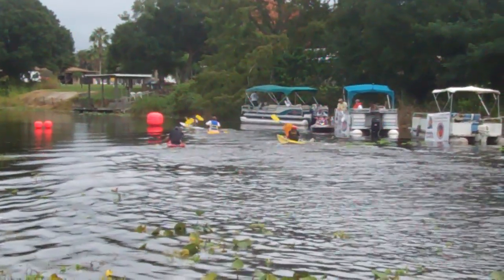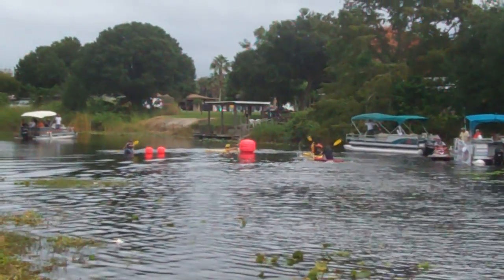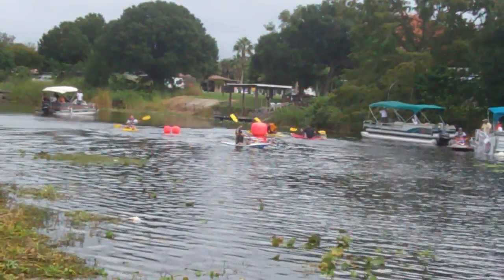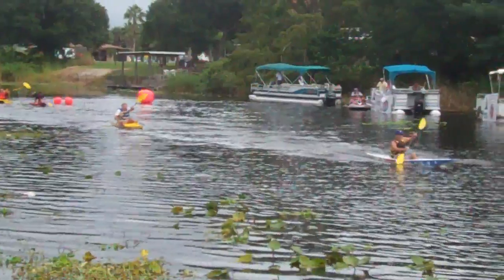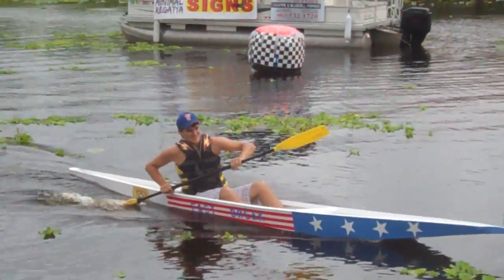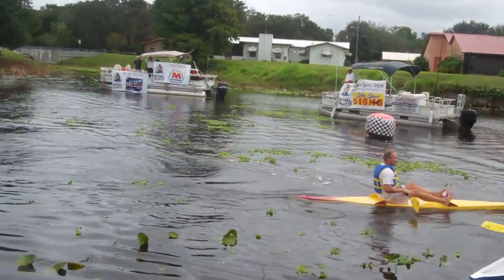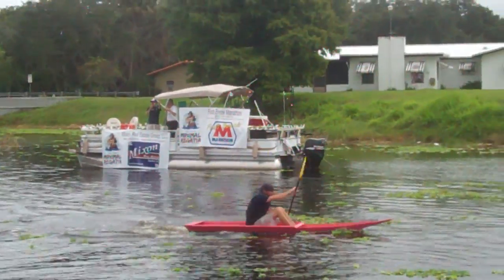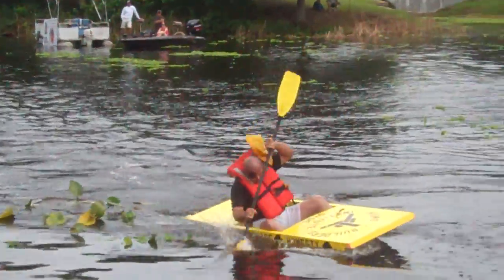Adam Bryant Minimal Regatta - Championship race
This is the Championship race for the Inaugural Adam Bryant Minimal Regatta.  This event is held in Okeechobee, FL and is a homemade boat race for which boats are constructed from only one 4'x8' sheet of plywood, 24' of 2"x4" lumber, one 60 yard roll of duct tape, one pound of screws, and all the paint you want!  No caulking, glue, sealant, adhesive, etc. may be used.